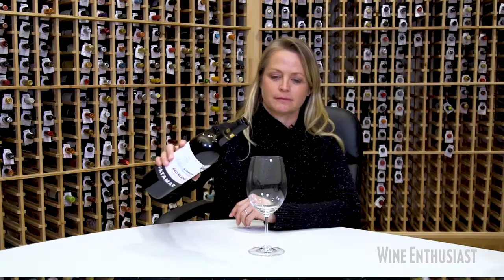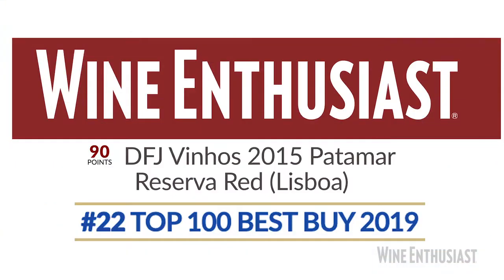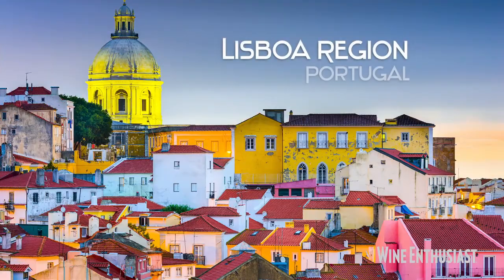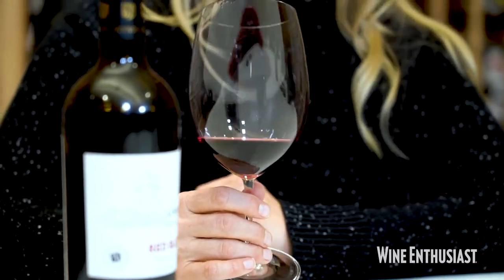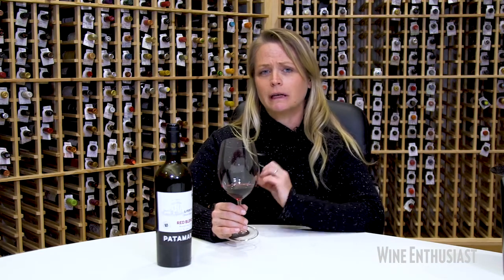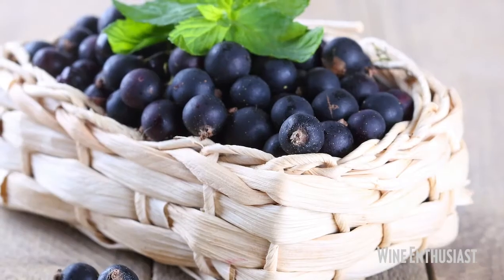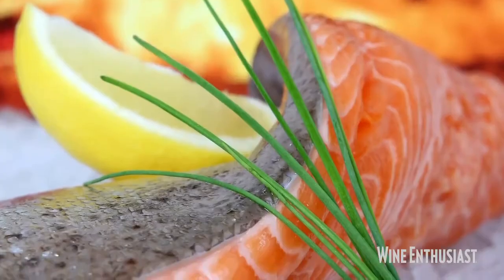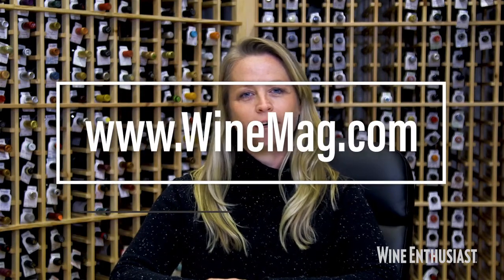DFJ VINHOS | PATAMAR Reserva Lisboa red 2015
Lauren Mowery taste and enjoy our PATAMAR Reserva red 2015 the #22 TOP 100 BEST BUY OF THE YEAR 2019 of Wine Enthusiast.

It's the twelve wine of DFJ VINHOS selected to this highly recognized list:

Cheers!